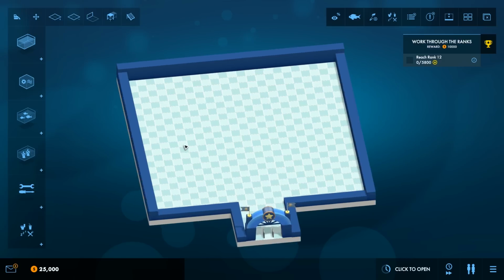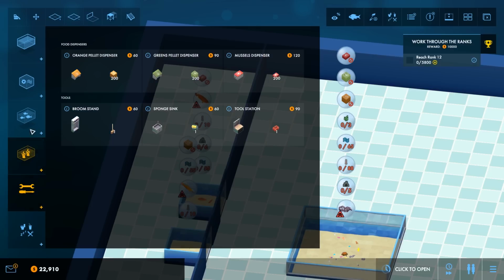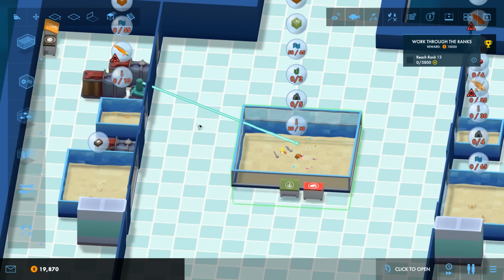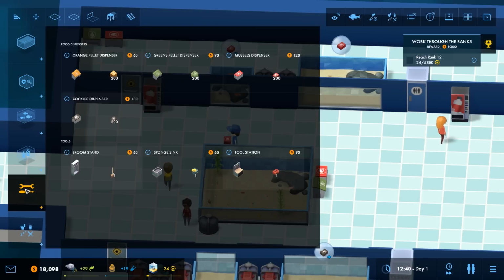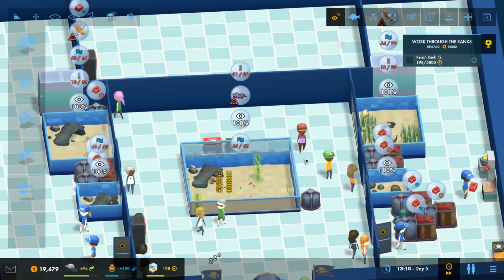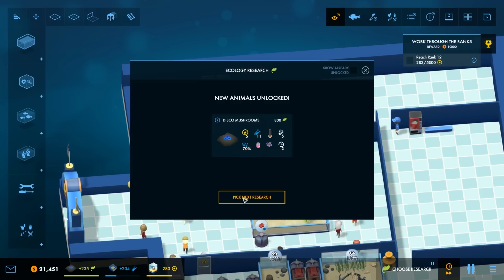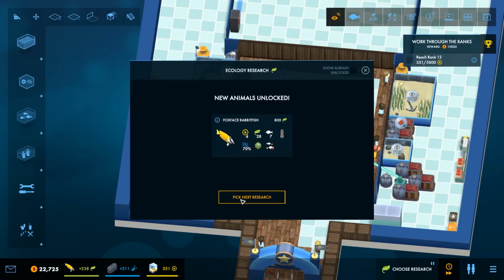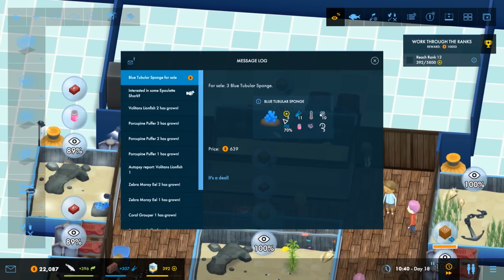Megalopolis! - Megaquarium - Part 31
Welcome back to Megaquarium! In this episode it's back to the start as we build up an aquarium from scratch using all the skills we have learned along the way!

There's something fishy going on around here!